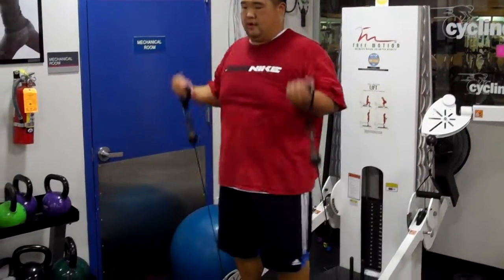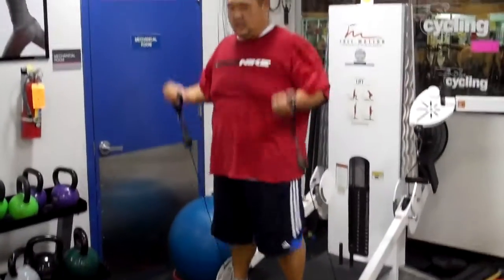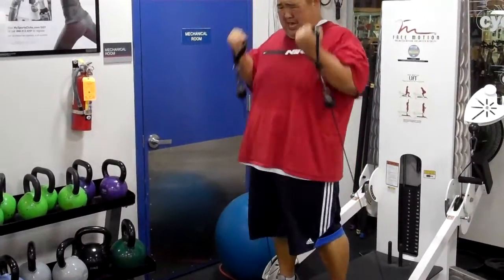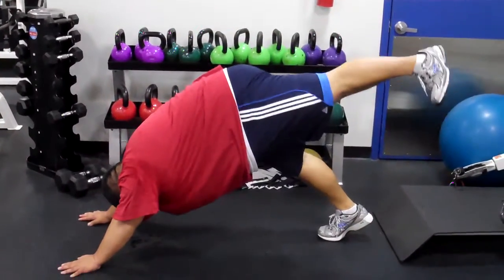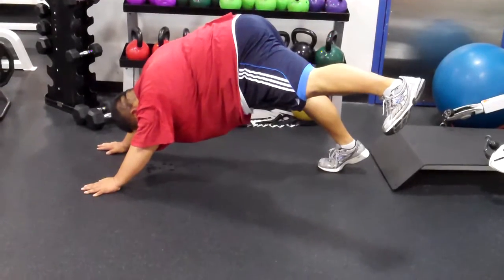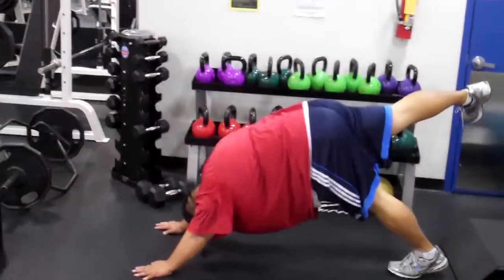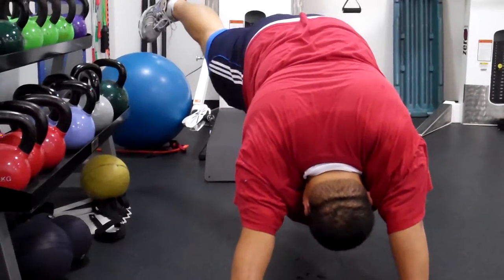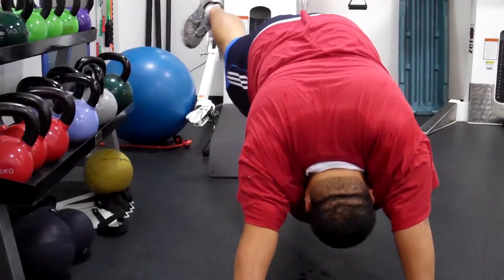Leg Lift and Hold